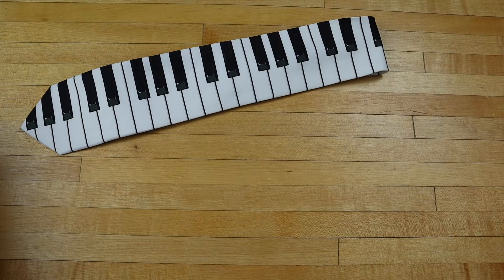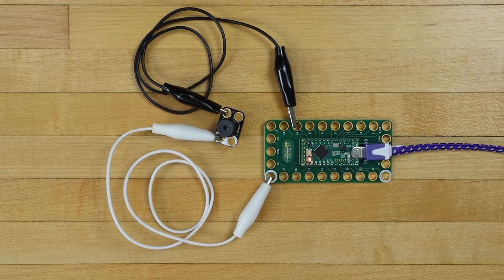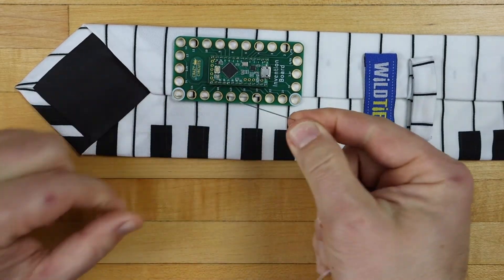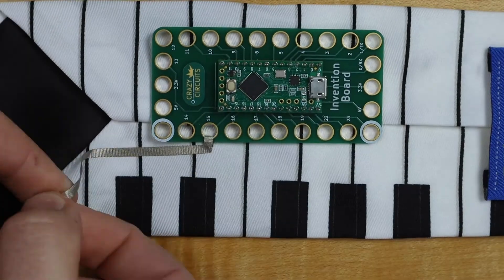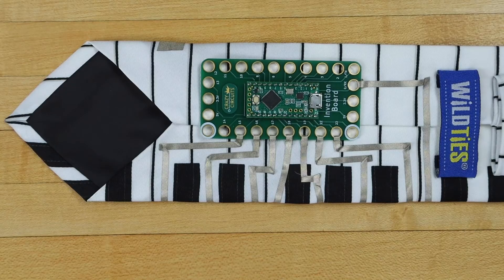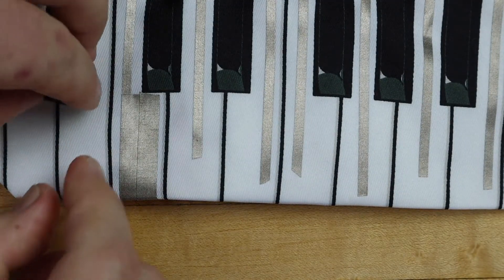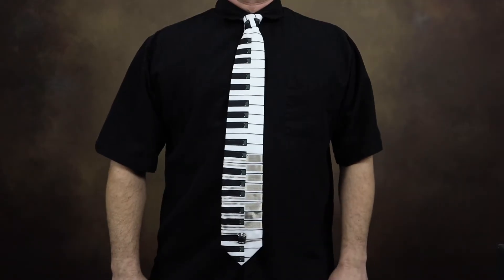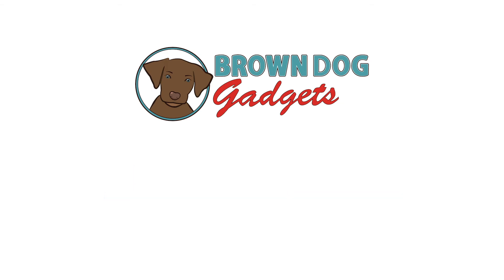How to make a playable Piano Necktie!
Ever want a musical instrument you can wear? Make your own Piano Tie!